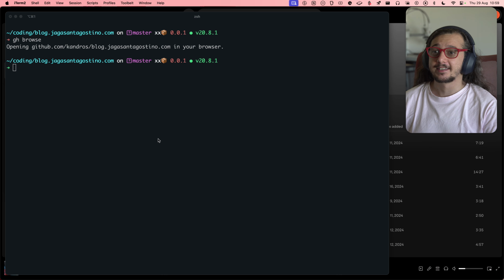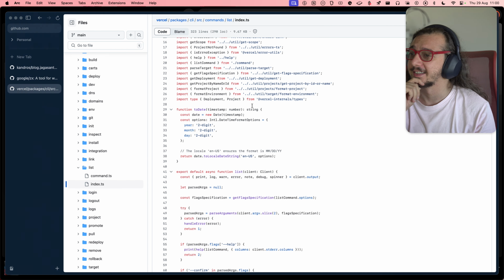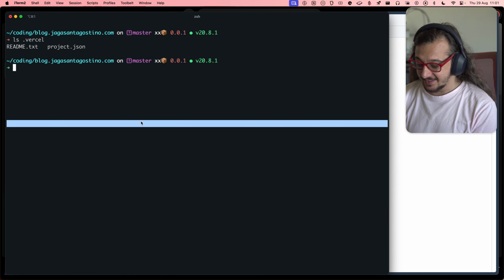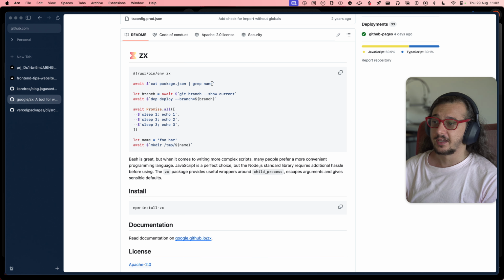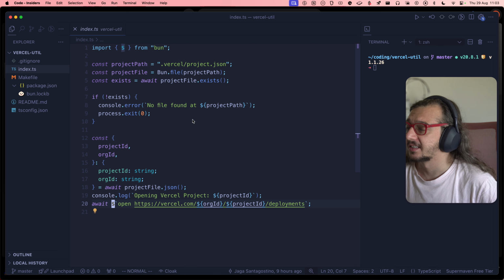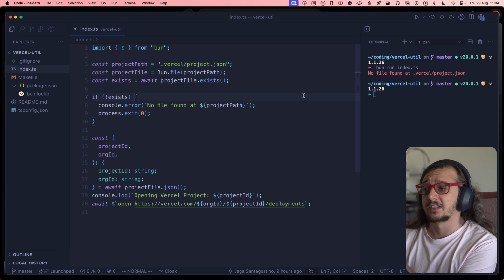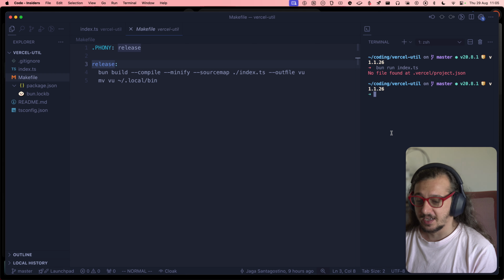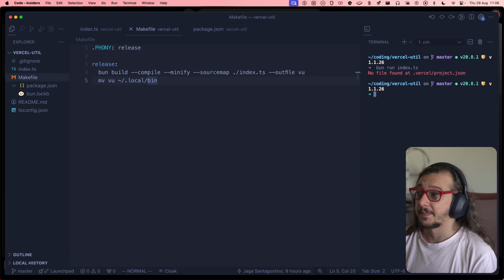Overengineering opening the Vercel dashboard with Bun